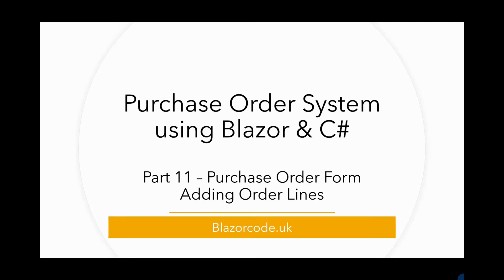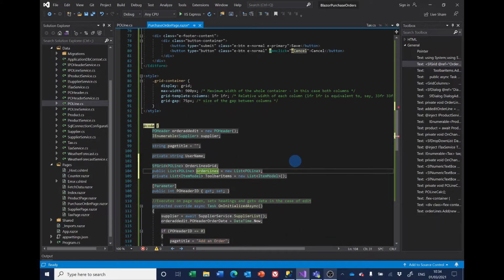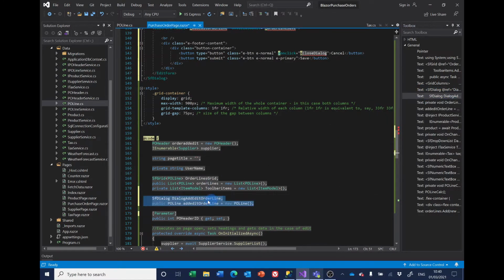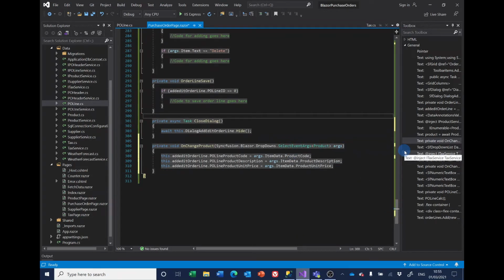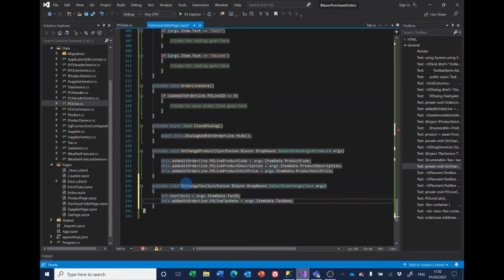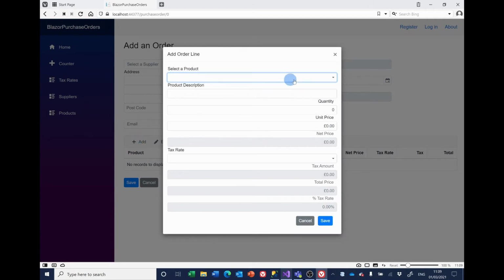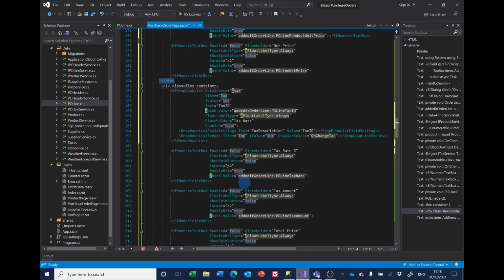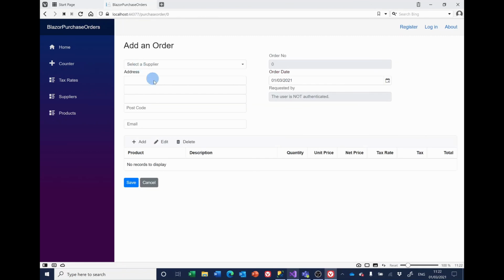Adding Purchase Order Lines - Blazor Purchase Orders - Part 11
In this video the development of the purchase order input form progresses with the addition of a Syncfusion DataGrid to display order lines as they are added.  A modal Syncfusion Dialog is used to add the individual purchase order line details.